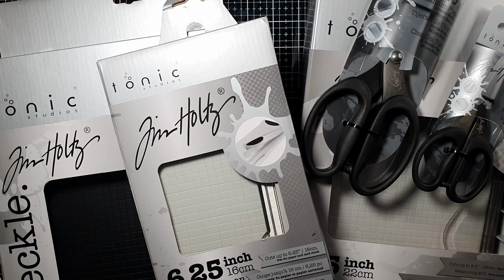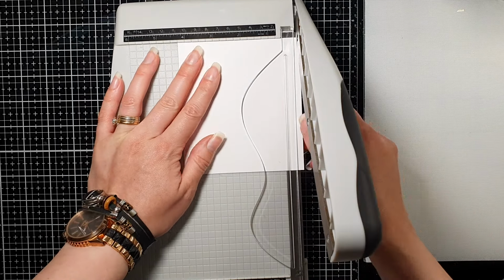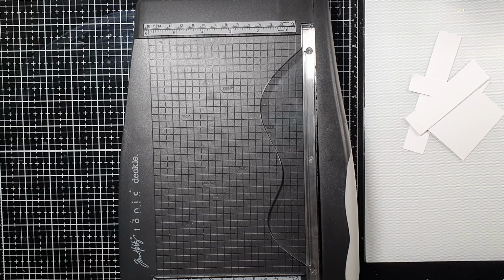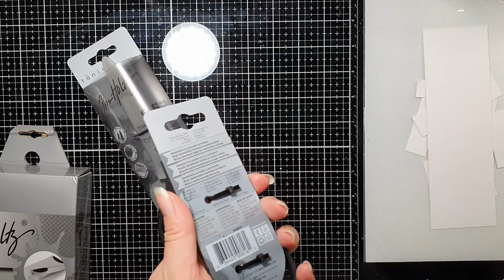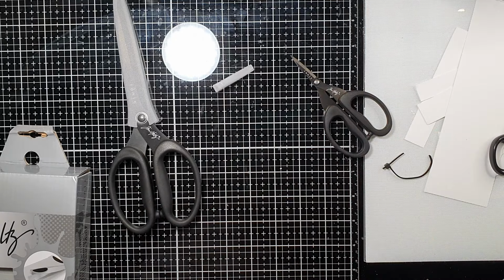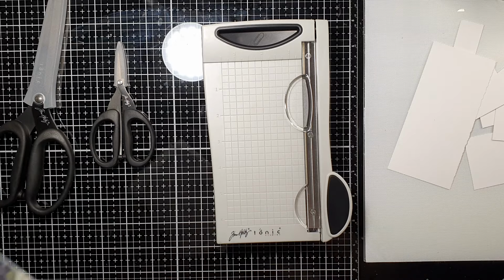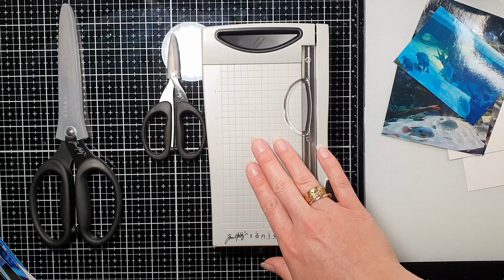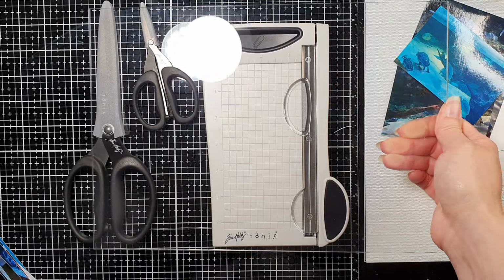⚠️ABSOLUTE BARGAIN⚠️ TIM HOLTZ TRIMMERS, SCISSORS AND GEMINI CUTTING PLATE⚠️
Check out Tonic Studios and Amazon.co.uk for sales!!! 😘😘